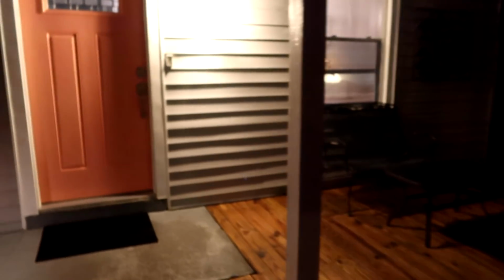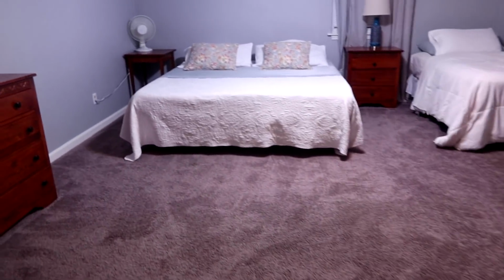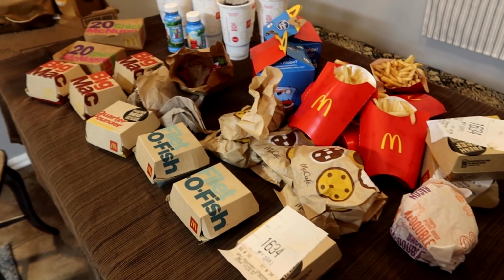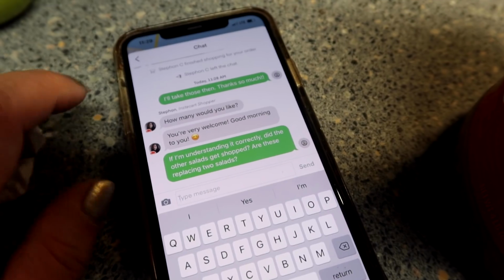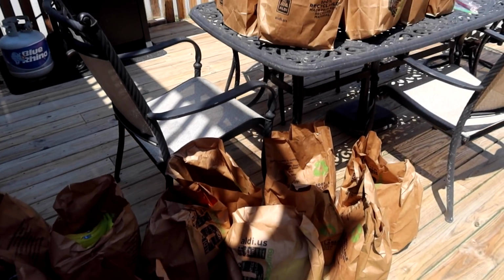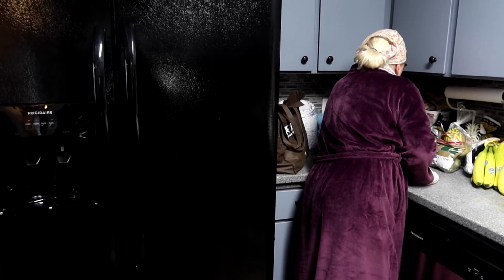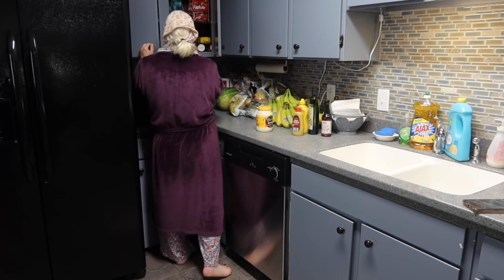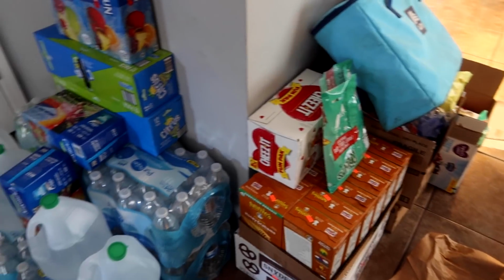DOING ALL THE THINGS! LARGE FAMILY GROCERY DELIVERY, HOUSE TOUR, MEAL PREP, ORGANIZE THE KITCHEN!!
Hey, hey, friend - I'm doing all the things! Here's our large family grocery delivery, vacation house tour, unpacking and organizing the kitchen, late-night Door Dash order, meal planning, meal prep, and much more! A lot goes into large family packing for vacation and getting settled. That's part of why we took a two-week vacation this time. We worked hard for a few days, then enjoyed our trip for many, many, many more days.  You can watch my full day of large family vacation packing and organizing if you missed it. Next up I'm going to share the large family vacation meals I made! Over 70+ pages to organize and plan your Freezer Cooking, Family Meals, Favorite Recipes, Meal Planning, Holidays, Household, & More!

30 Qt Mixing Bowl
8 Quart Instant Pot
14 Quart Electric Pressure Cooker
7 Quart Slow Cooker